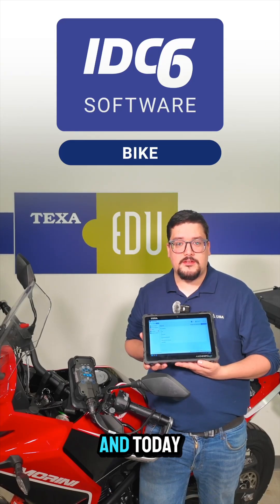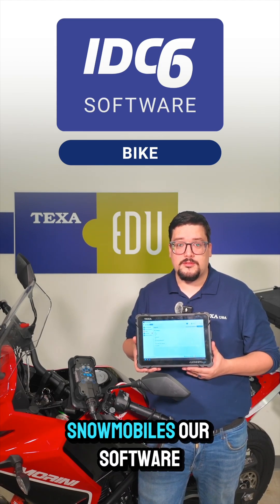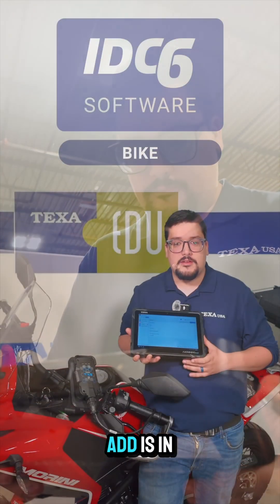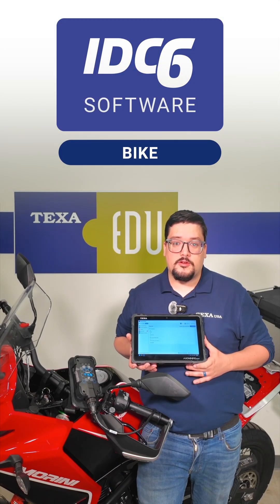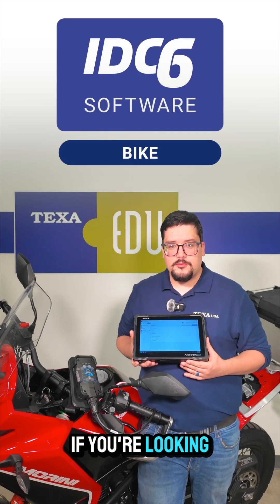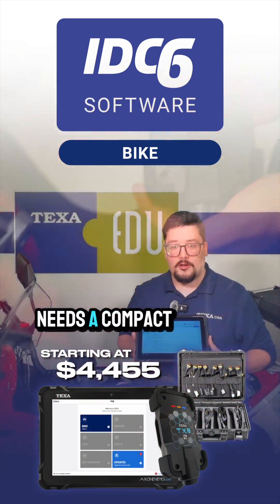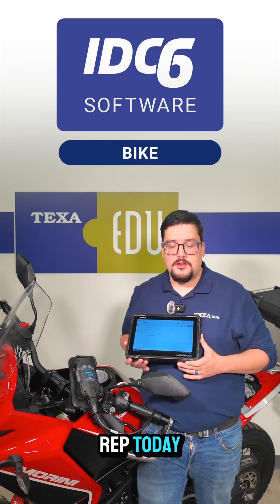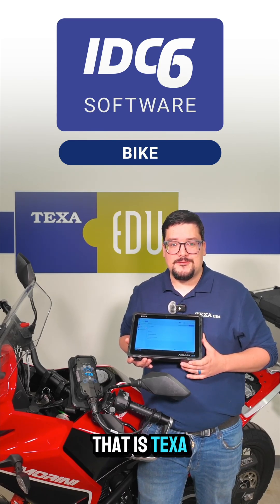TEXA USA: IDC6 Bike Software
🚨 BIG NEWS for Bike Techs! 🏍️🛠️ IDC6 is now available for Bike — and Chris is here to break it all down!

From OE-level coverage to the power of our new AI Diagnostic Assist and AI Global Search, the IDC6 Bike Software takes diagnostics to the next level. 💻⚙️ Whether you're working on two wheels or four, TEXA’s got you covered with unmatched precision and innovation.

Ready to ride smarter? The Bike Package is the perfect setup to get started — including the Axone Nemo Light, TXB2, and essential cable kit — starting at just $4,455. 🔧💼

Tap in and elevate your garage with the latest from TEXA.